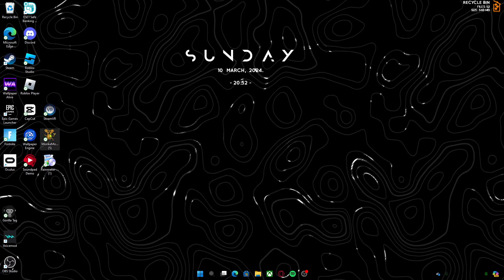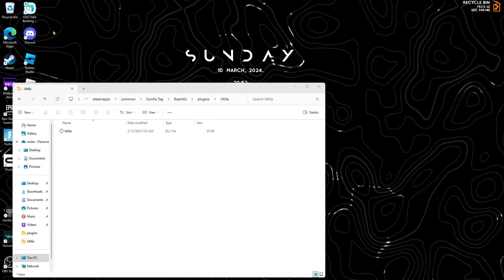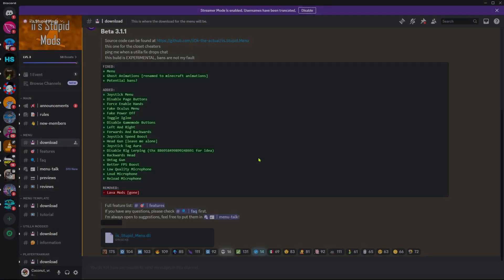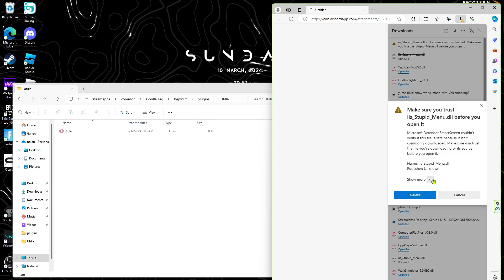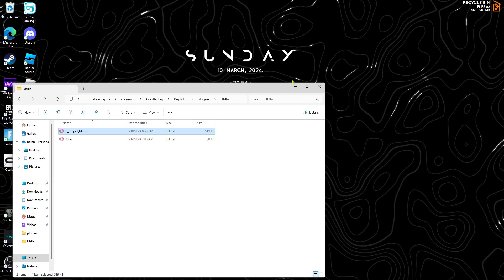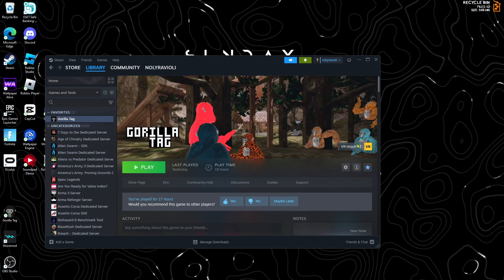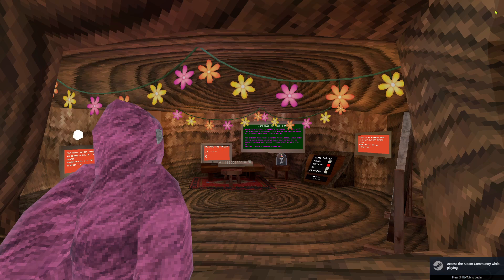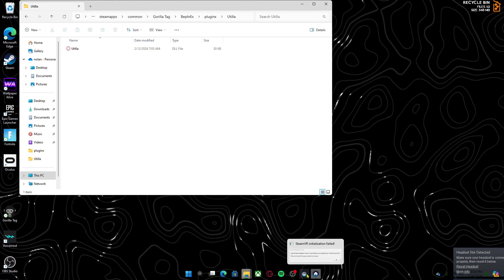how to get mods in gorilla tag UPDATED￼